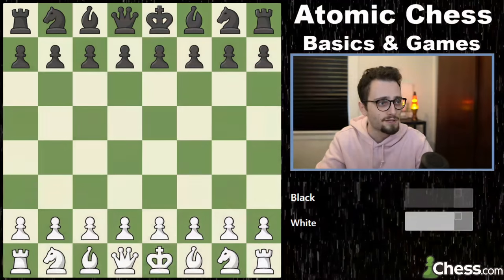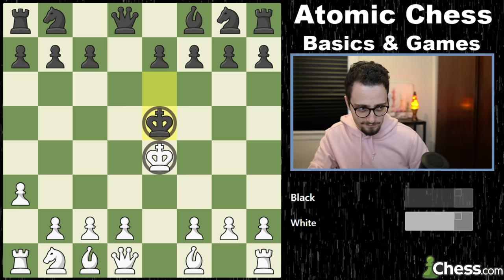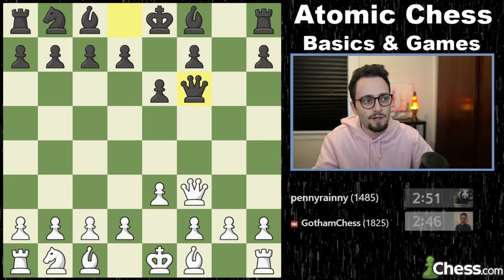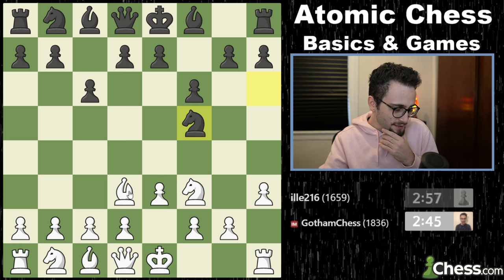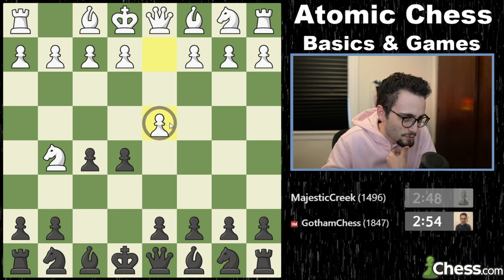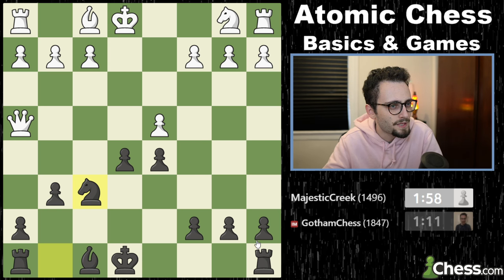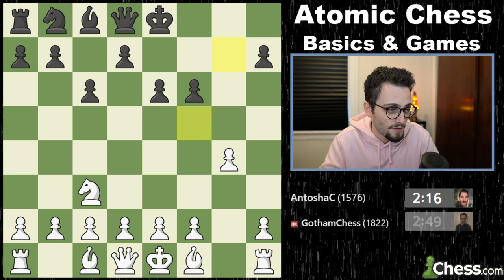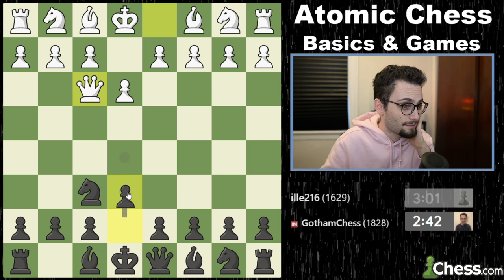EXPLODING PIECES in Atomic Chess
In this video I try Atomic Chess. It is one of many chess variants available on chess.com - there is Fog of War, Automate, Giveaway, 4 Player Chess, and many others.

0:00 Intro
0:24 RULES
4:25 GAMES BEGIN
10:26 WORST GAME EVERRRRR
18:25 CRAZY FINAL GAME